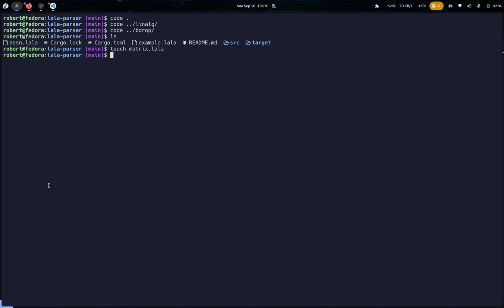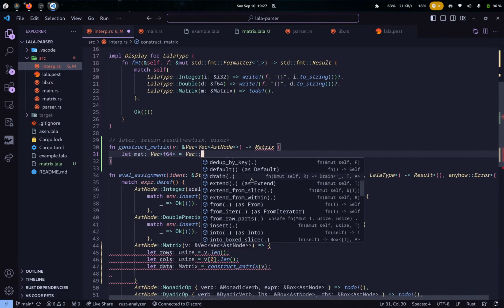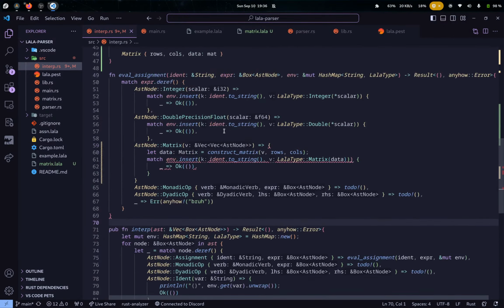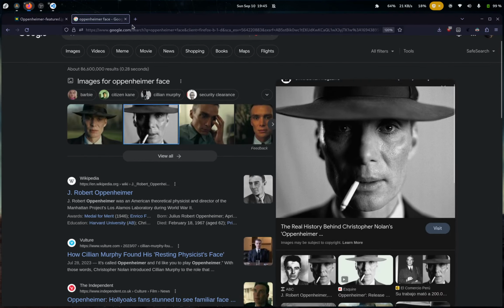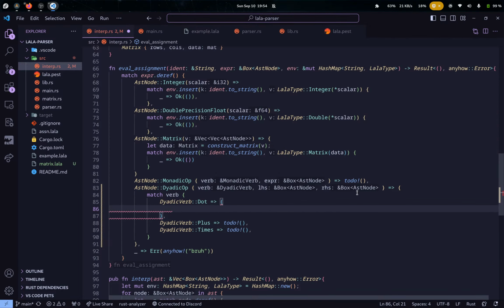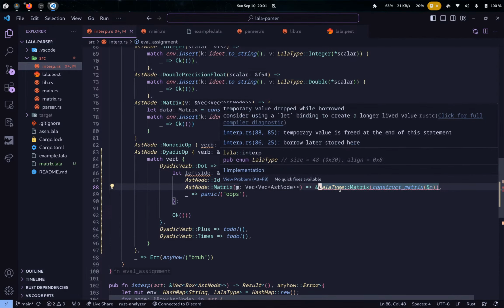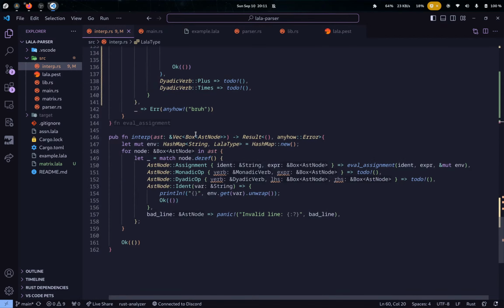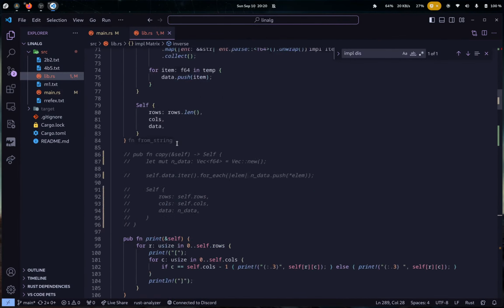second livestream - finishing interpreter backend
i am the oppenheimer of creating silly languages

i will add some matrix stuff to the backend of our programming language interpreter.